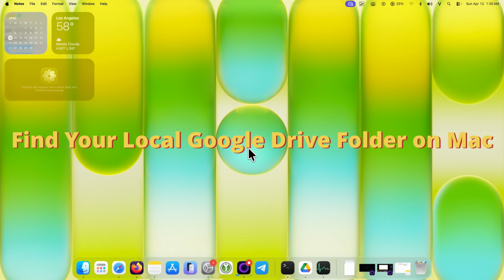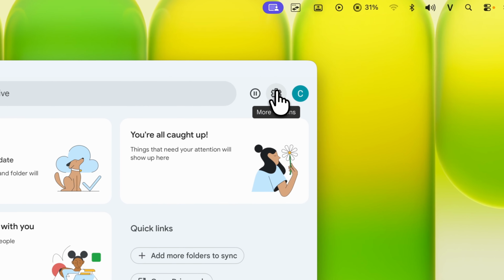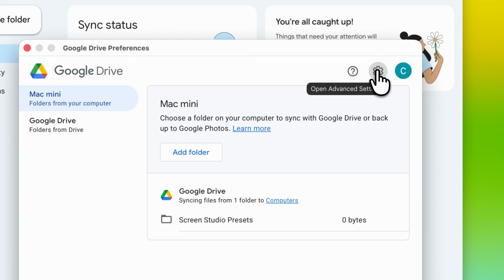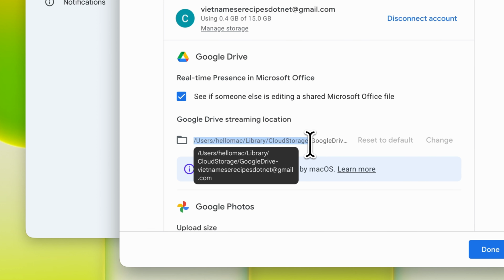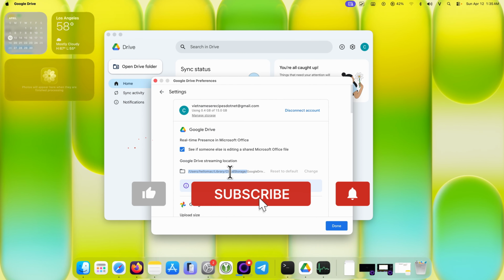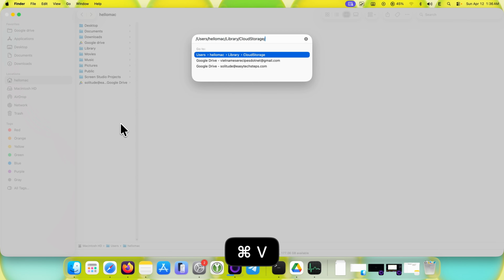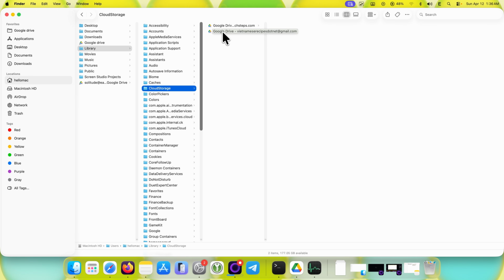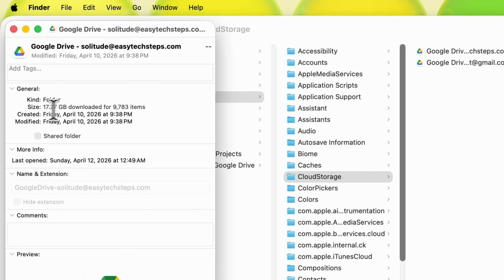Where is Google Drive Installed on macOS?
Ever lost your Google Drive folder on your MacBook? Today, I'll walk you through the Advanced Settings of Google Drive for Desktop to find its exact streaming location.